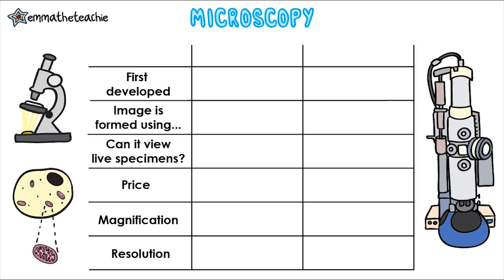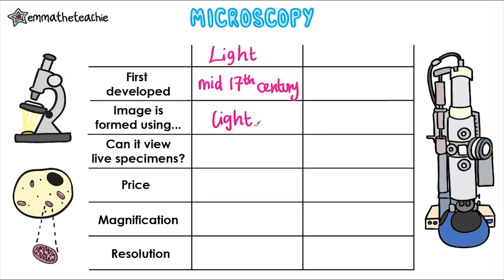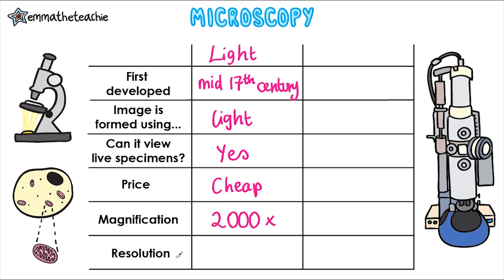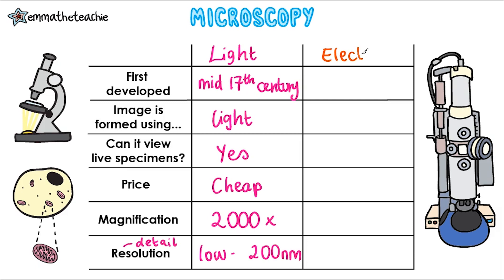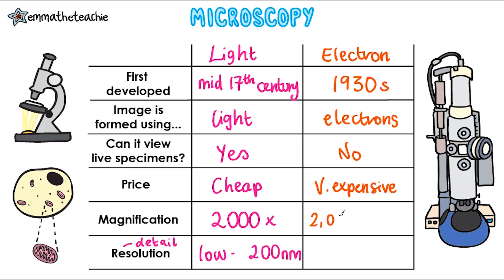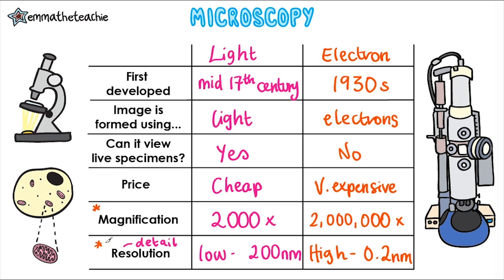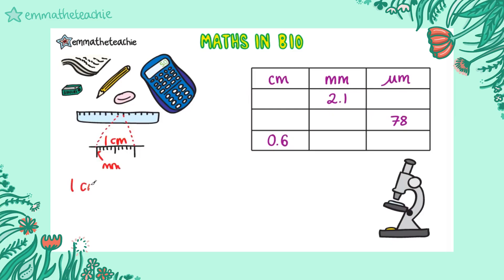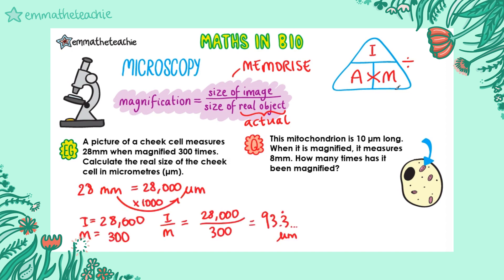MICROSCOPY GCSE Biology 9-1 | Combined Sci (Revision & Questions)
In this video, we’ll take a look at the differences between light and electron microscopes.

Then we’ll look at how they’ve helped Scientists understand more about cells.

Finally, I’ll direct you to the Maths in Biology video so you can master the microscopy magnification equation - here’s the link and you can skip to 1 minute 40 seconds

I hope it helps you understand this topic a little better, let me know if you enjoyed it and what else you’d like to see from me!